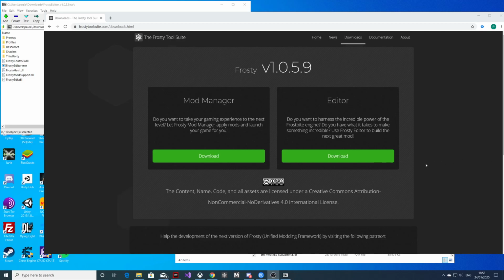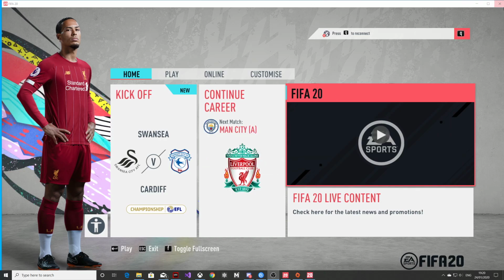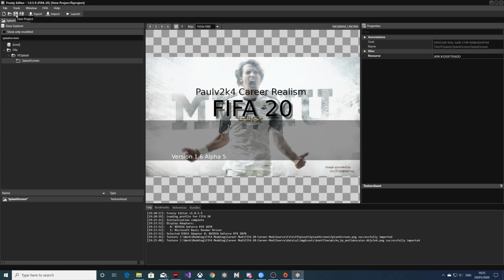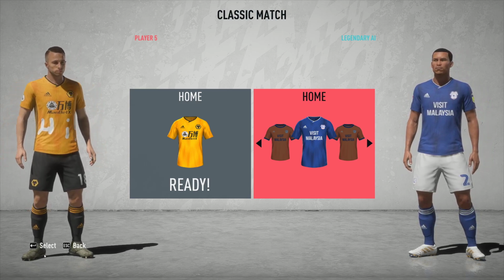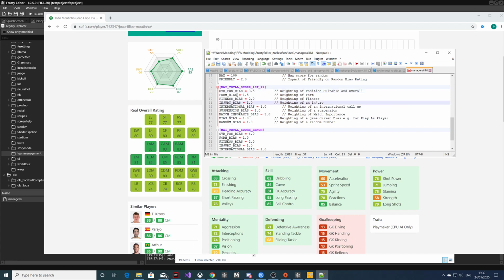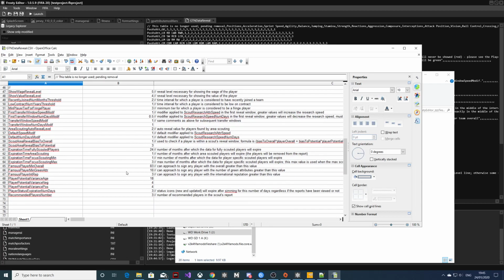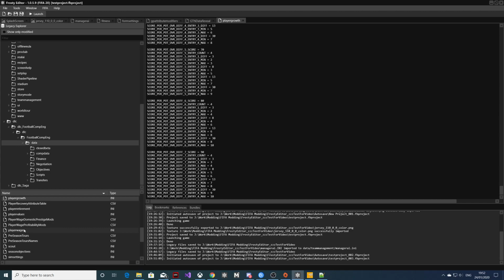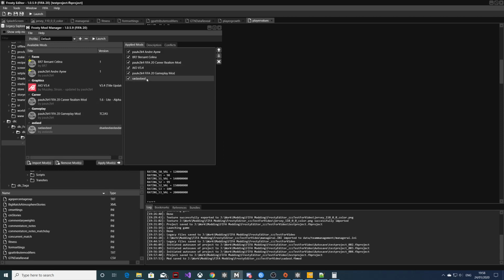Paulv2k4 - FIFA 20 - How to create your own FIFA 20 PC Mods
Hi all,
This is something that I have been meaning to do for a long time. With everything that has happened with a certain other modder (FIFER), I was put off helping anyone else but I am back to my best with a great community behind me again!

I have been modding FIFA since FIFA 11. This includes gameplay and Career mode modding. I am getting to that point where I need to start sharing my knowledge that I have gained over the years. I hope this helps.
This video is an short (ish) introduction in creating your own FIFA 20 PC Mods using Frosty Editor. I touch on editing splash screens, editing kits, editing the database and editing Career Mode!

Here are some helpful links:
My website (a host for mods and tools):